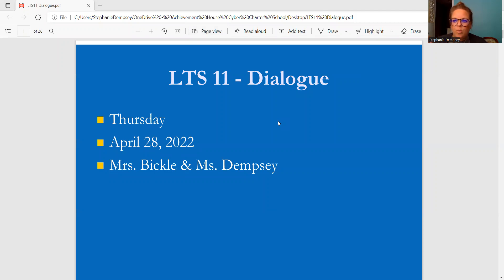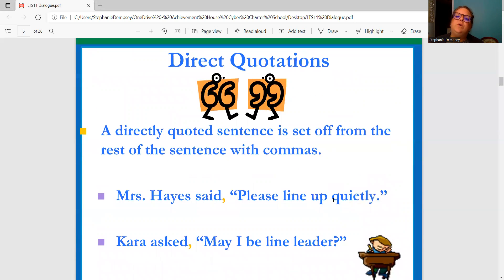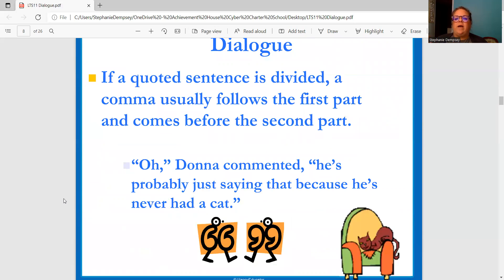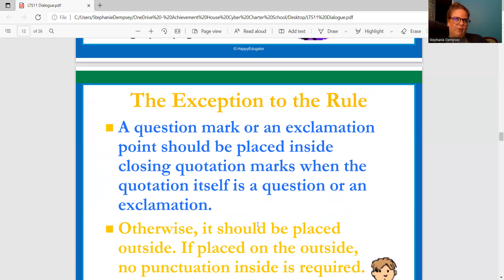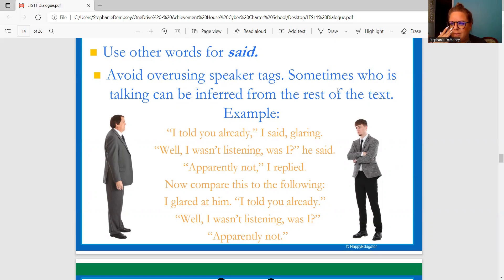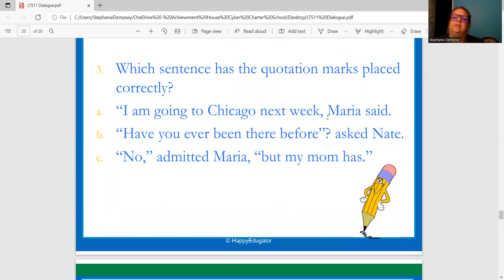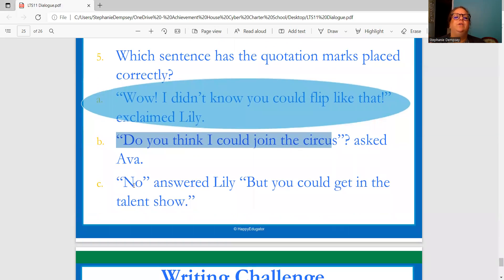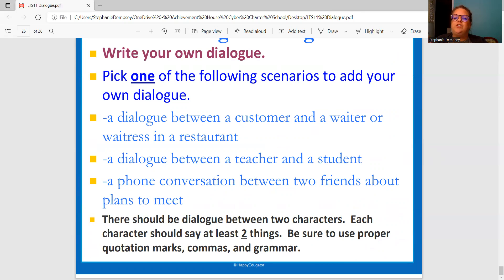LTS Dialogue CYU4